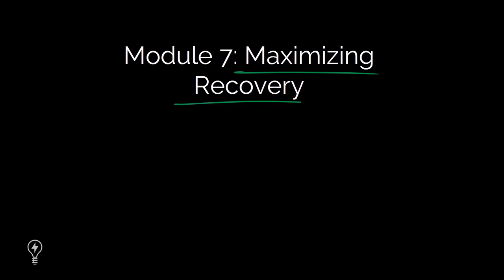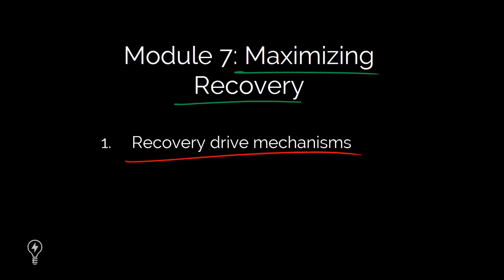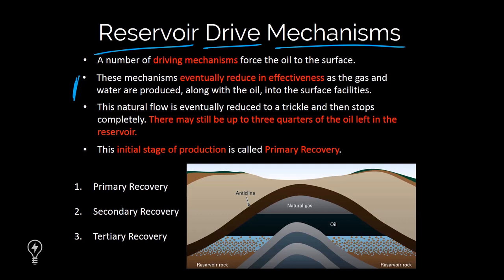Maximizing Recovery & Reservoir Drive Mechanisms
زيادة انعاش وآليات محرك الخزان